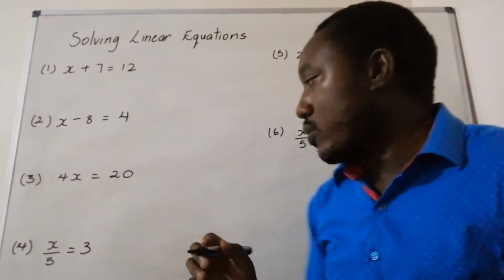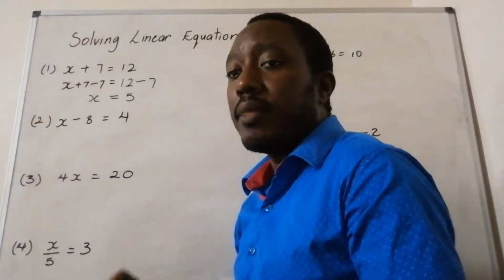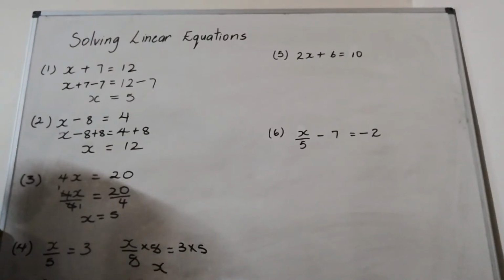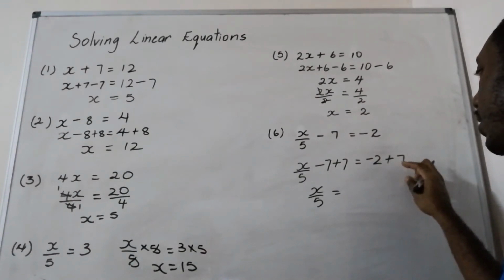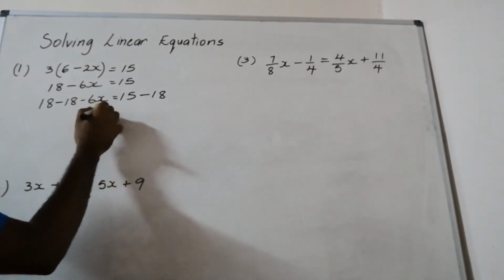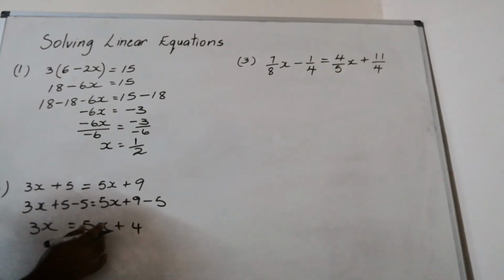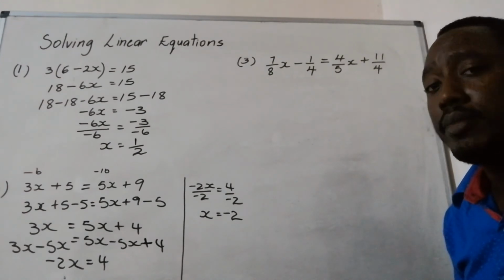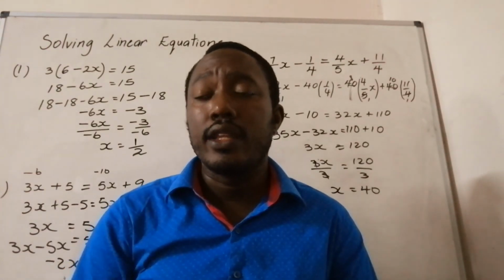Solving Linear Equations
This video is a part of Math on a Flash project.